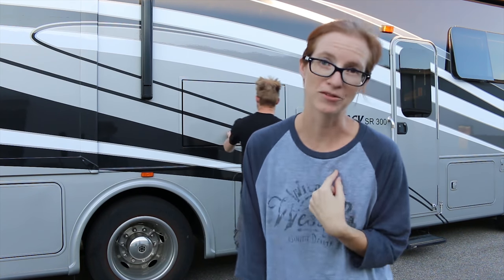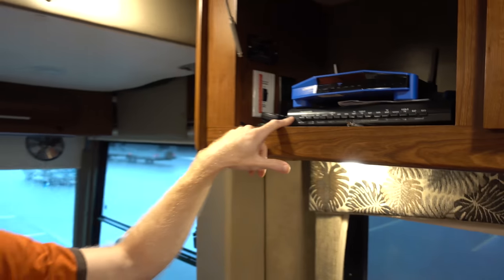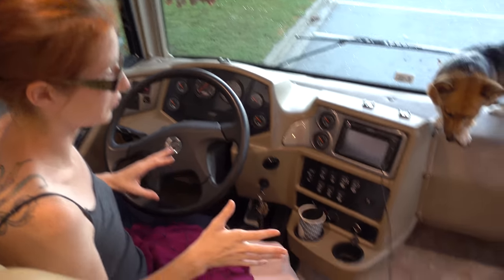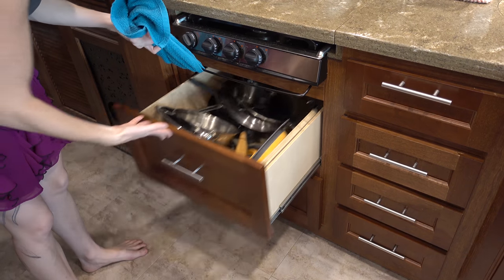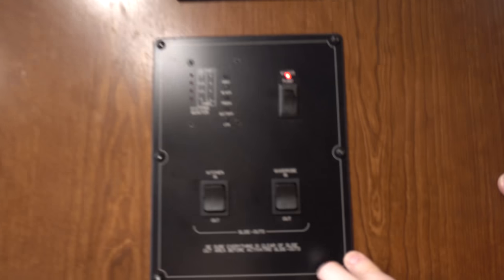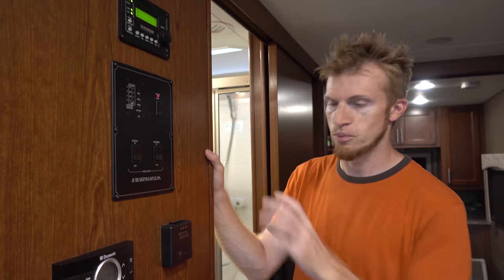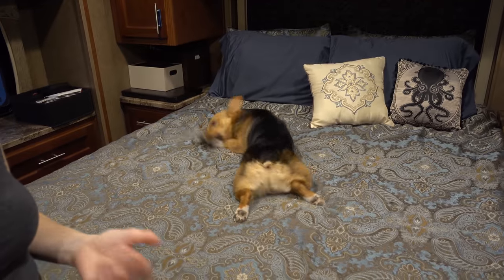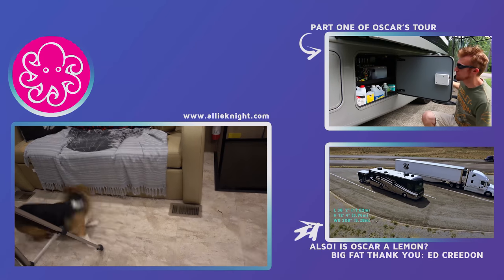A Tour of Oscar Part Two - An Interior Overview of Our Forest River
Our second full tour of Oscar! This is vastly interior focused. We answer a couple questions and comments in this video about generator noise and the refrigerator.
If you have questions or ideas for other videos leave them in the comments for us below!

Our cameras and more!

UPS BOX:
2159 White St #3 Box 106

Axel Ljung - Basement Isle, Detroit Vibes, Out of Love, & Midnight Grooves 3